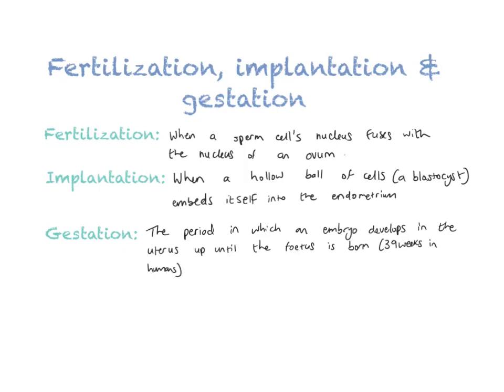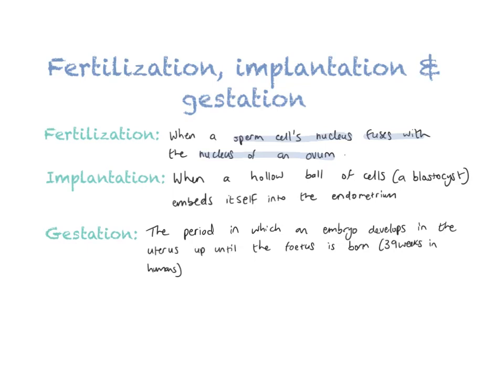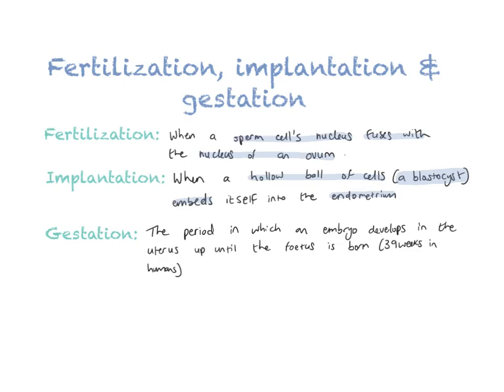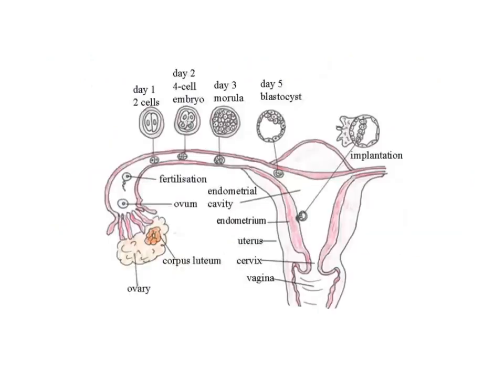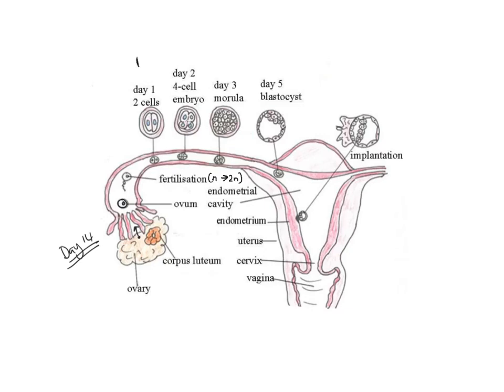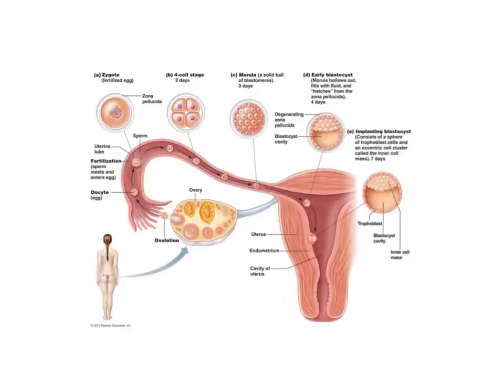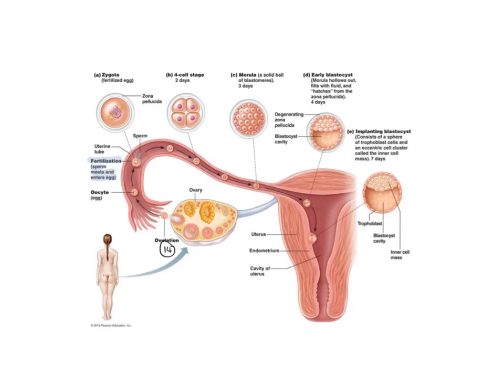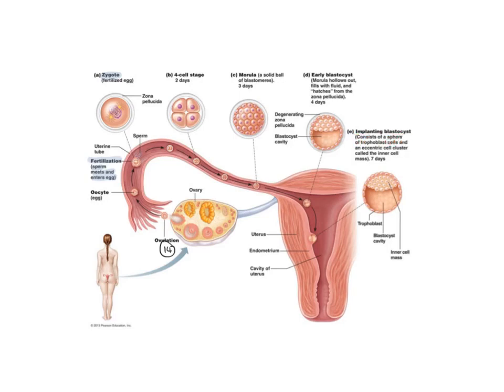Fertilization, implantation and gestation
This video covers the basics between the 3 terms. It focuses mainly on the process of the fertilized ovum undergoing mitosis to form a morula and then a blastocyst/blastula which then implants in the uterine wall.